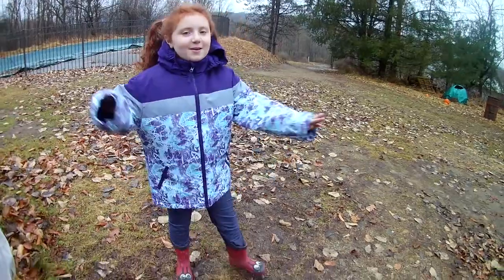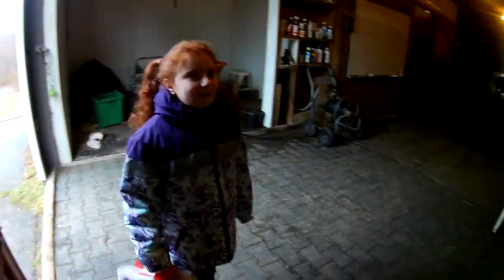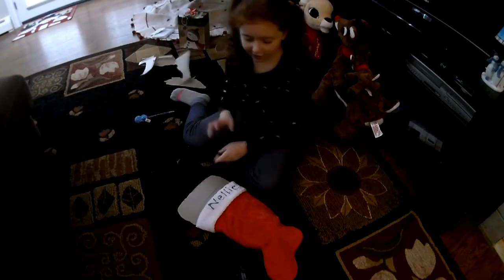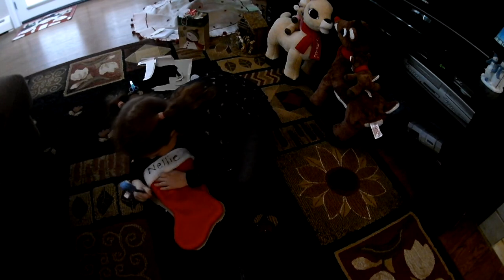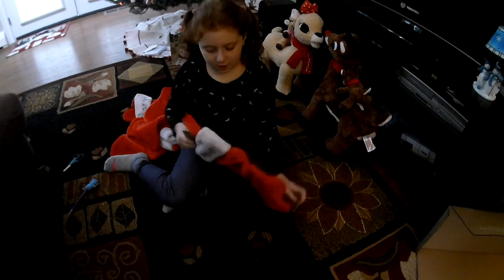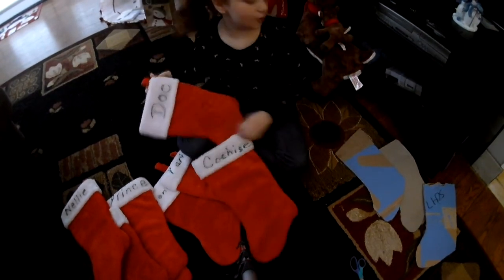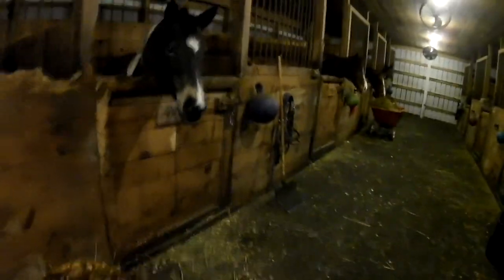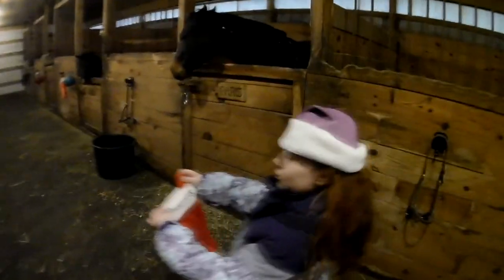Christmas Stockings inserts: Making cardboard inserts for the horses' Christmas stockings!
Maria Rose at home, making cardboard inserts for the horses' stockings at Timber Ridge Farm!

Video recorded & edited by Mike Giordano
Original music composed, performed, recorded & mixed by Mike Giordano.